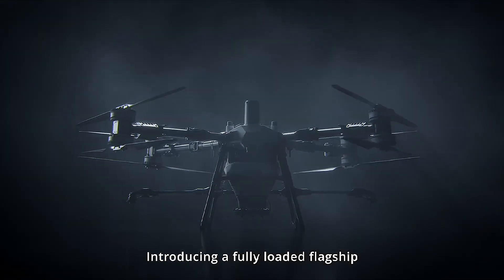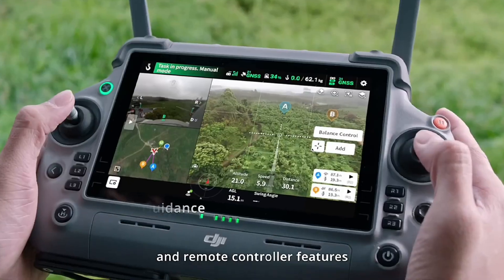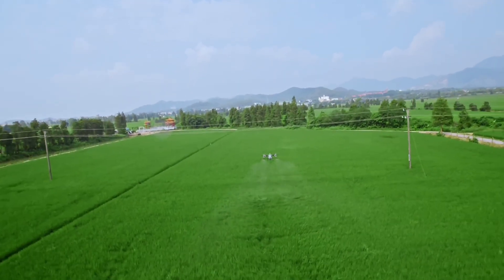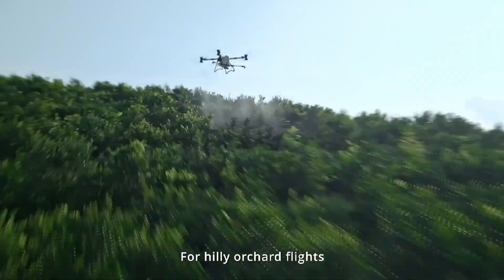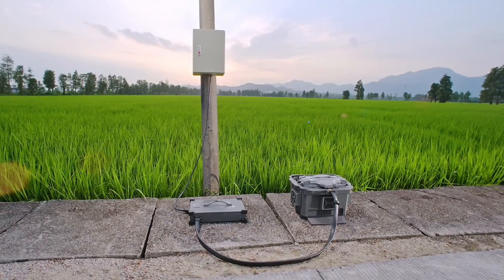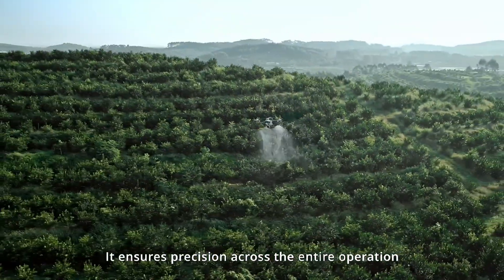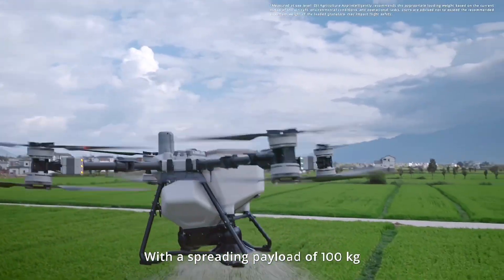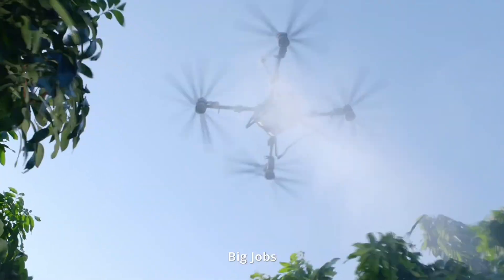New DJI Agras T100 – 100KG Payload is CRAZY! What would you carry?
Unlock the future of smart farming with the DJI Agras T100 – DJI’s latest agricultural spraying drone designed to deliver power, precision, and efficiency in every flight. 🚁🌱

In this video, we take a closer look at the Agras T100’s features, capabilities, and real-world performance. Whether you’re a farmer, agri-business owner, or drone enthusiast, this drone is built to handle large-scale spraying tasks with ease.

🔥 Key Features of the DJI Agras T100:

🚀 Powerful payload capacity for spraying and spreading

🌾 Optimized spraying system for precision agriculture

📡 Advanced radar + AI for terrain following and obstacle avoidance

⚡ Long flight time and efficient battery management

🌍 Smart mapping & route planning for large-scale fields

The DJI Agras T100 is not just a drone – it’s a farming revolution, bringing automation and accuracy to modern agriculture.